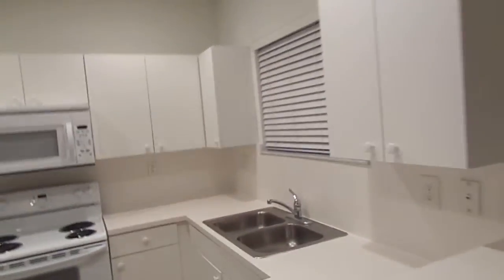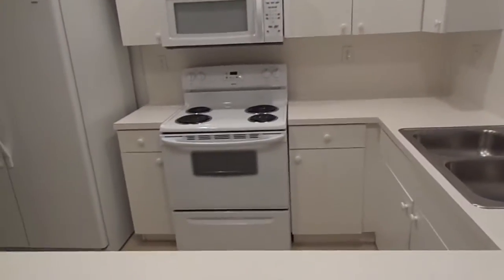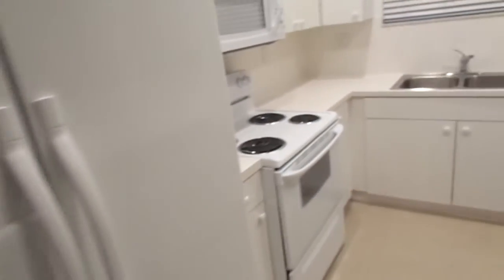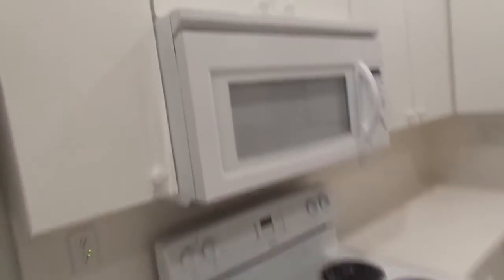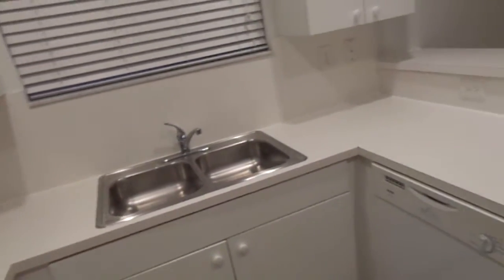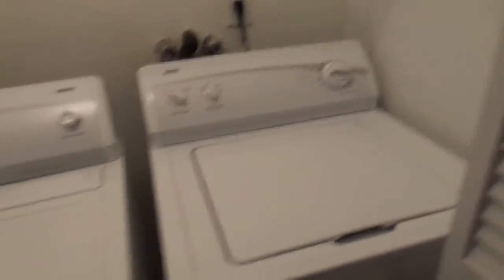3133 SE 2 DR